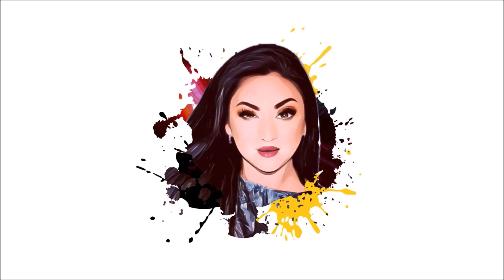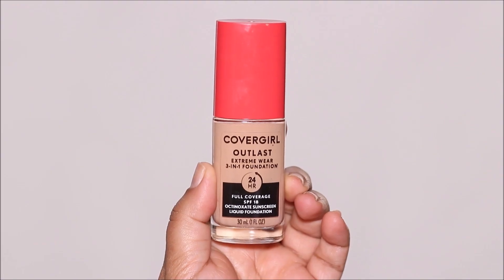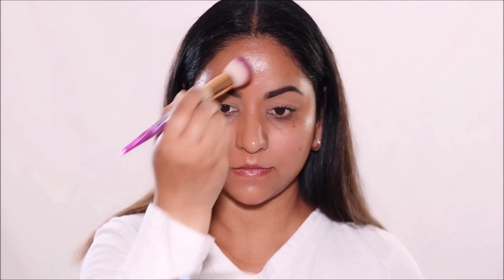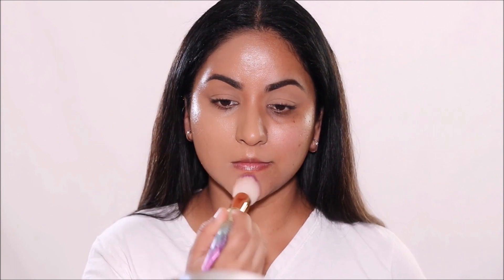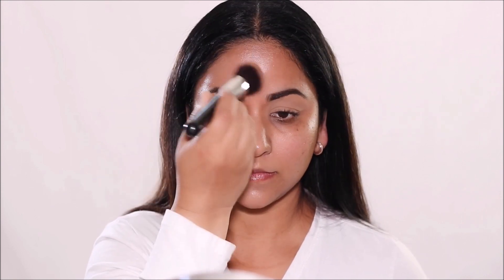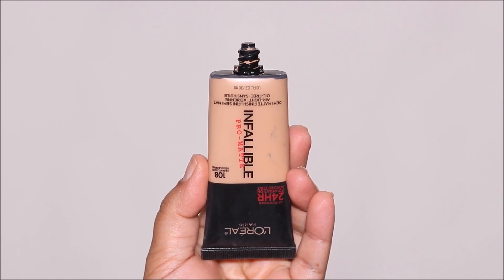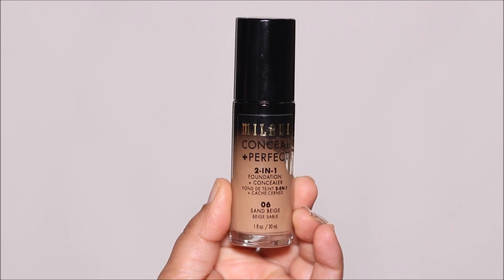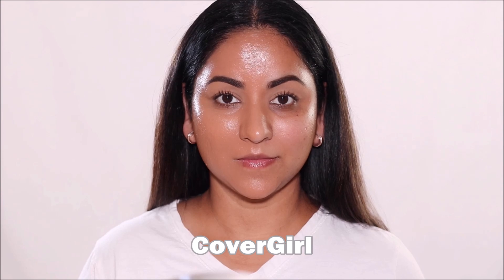Best FULL COVERAGE Drugstore Foundations 2021!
If you're looking for a foundation that's full coverage, non cakey and makes you skin look like skin while covering the uneven skin tone and hyperpigmentation, then look no further. This video is  a complete guide to the best of the best top 5 full coverage foundations from the drugstore that'll help you save some $$. I hope you enjoy this video. Lots of love, Smitha

❤️Products used in this tutorial (in order):
Covergirl Outlast Extreme Wear 3-in-1 Full Coverage Liquid Foundation (soft honey)
Maybelline Super Stay Full Coverage Liquid Foundation Makeup, Golden
Maybelline New York Dream Satin Liquid Foundation, Honey Beige
L'Oreal Paris Infallible Pro-Matte Foundation, Caramel Beige
Milani Conceal + Perfect 2-in-1 Foundation + Concealer - Tan

♡ ♡ Smitha Deepak ♡ ♡